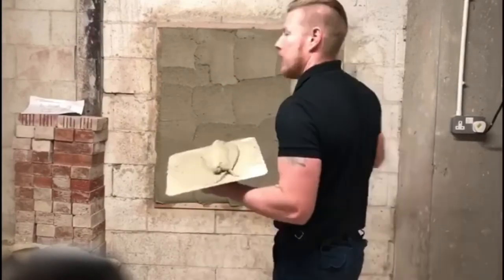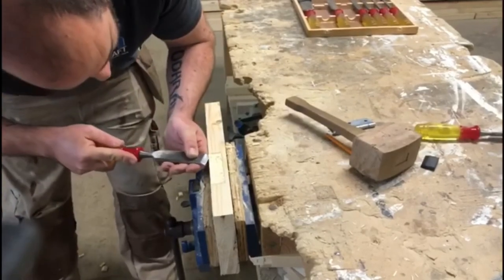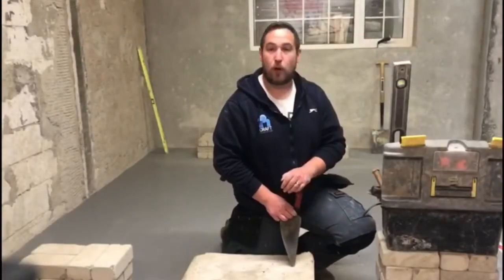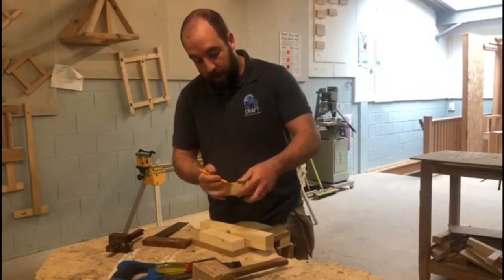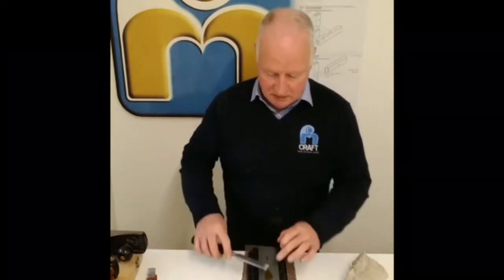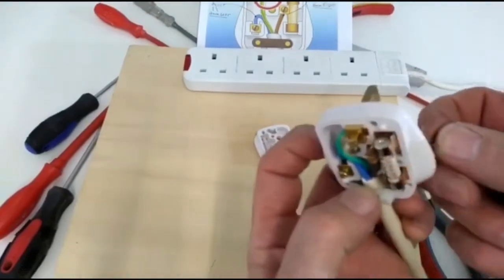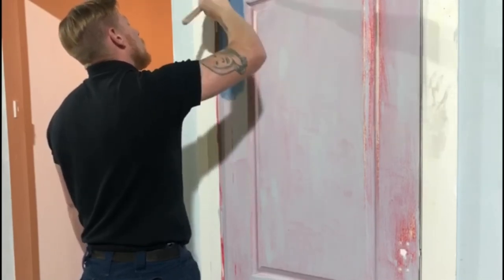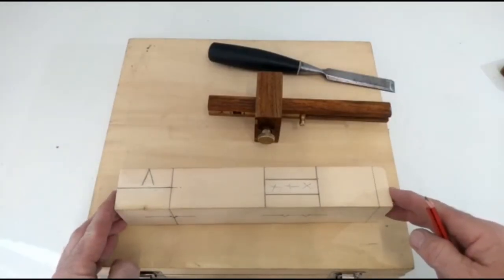Craft Training - DIY Construction Series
Learning Festival 2020